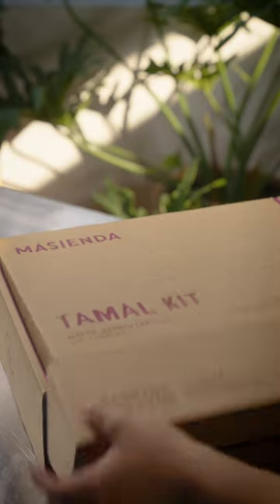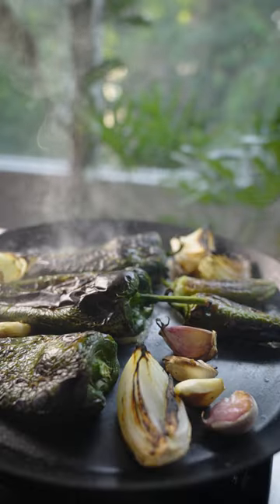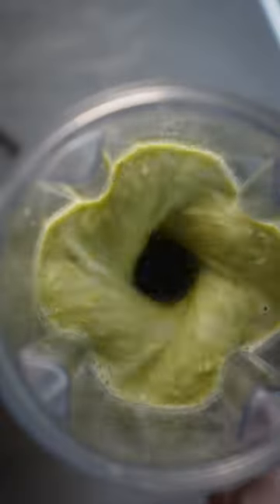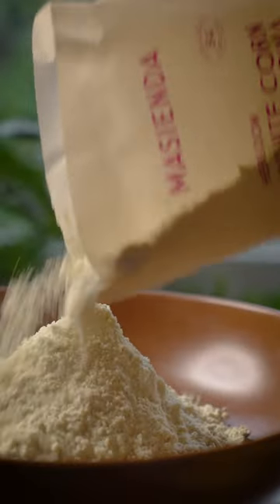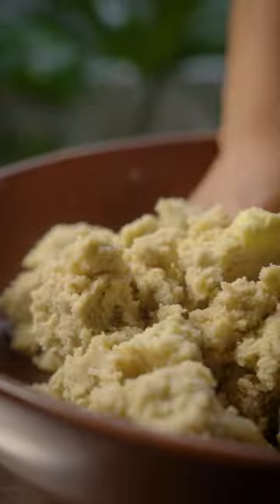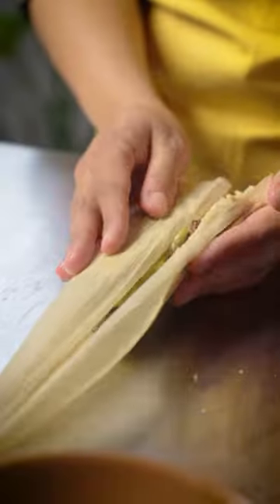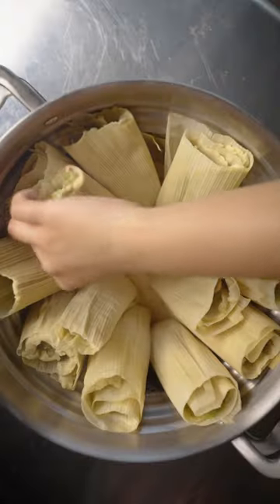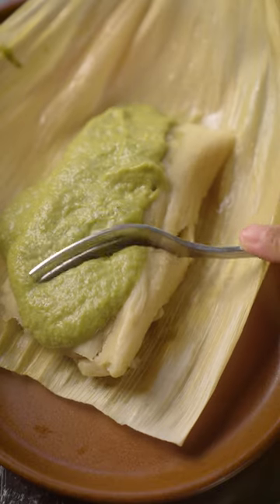Tamales With Mushrooms In Pipián Verde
TAMALES WITH MUSHROOMS IN PIPIÁN VERDE - Who better to share a recipe for vegan tamales than la reina de plant-based cooking, @la_yoselin? The nutty, spicy pipián verde filling pairs perfectly with the earthy, meaty texture of the mushrooms. Your family just may be tempted to reach for the pot of vegan tamales this Nochebuena.